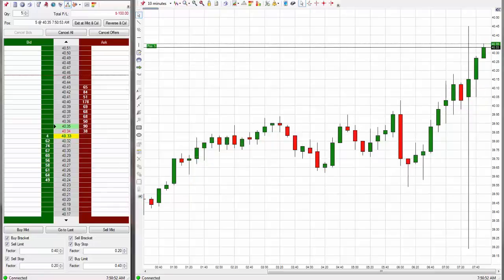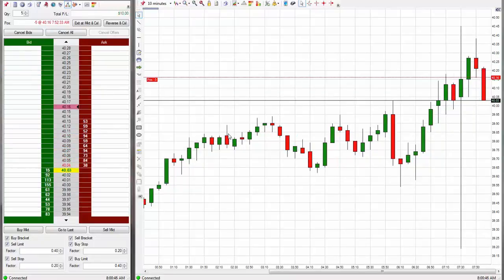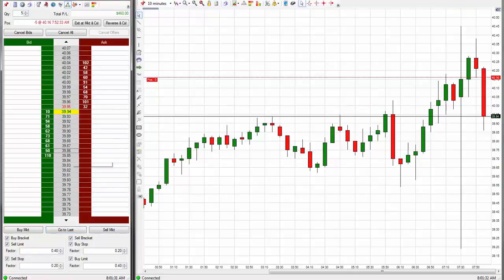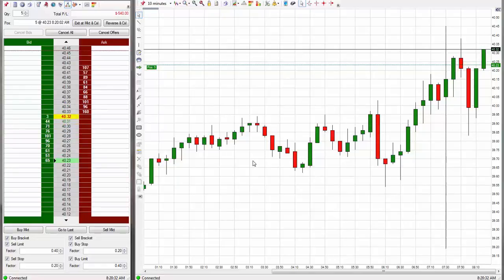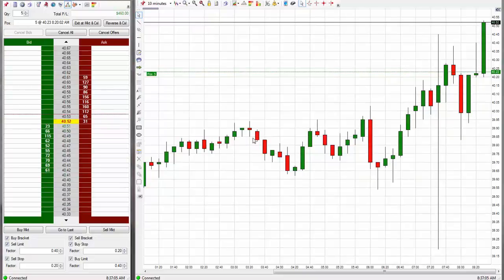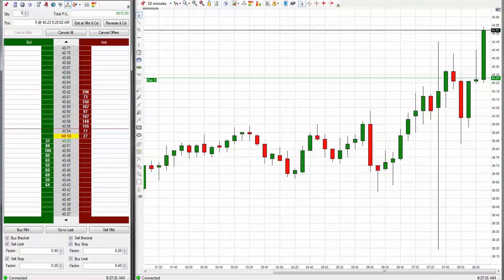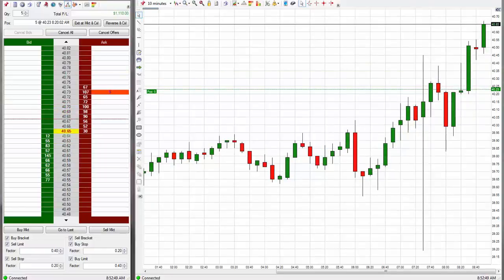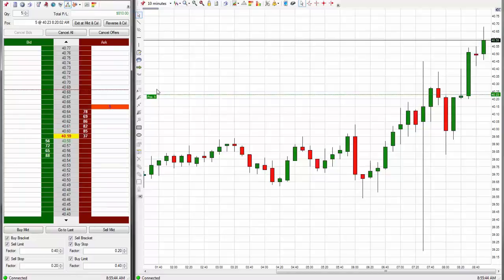Code Trading System $710 Profit